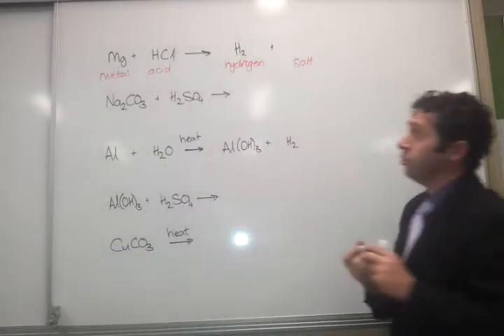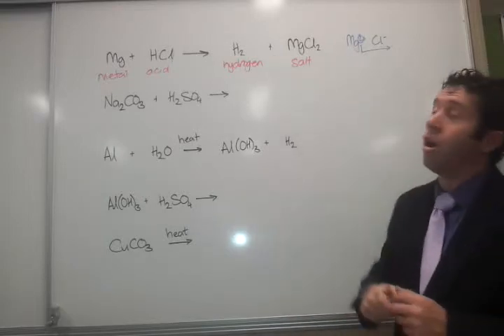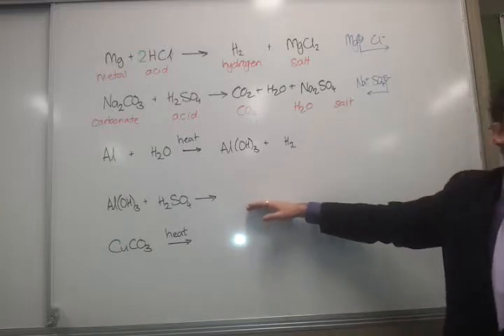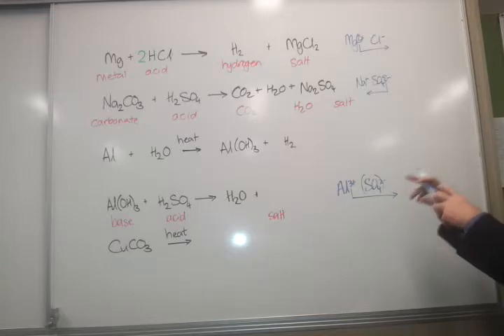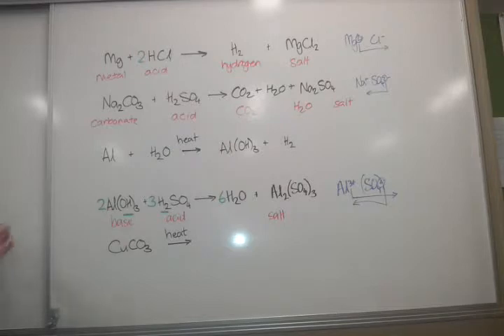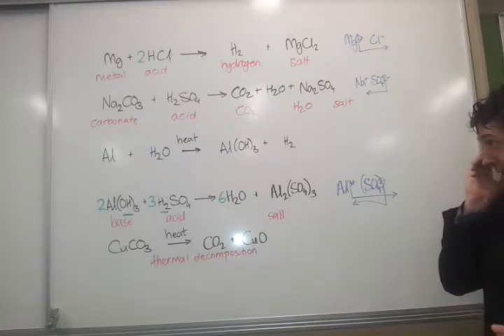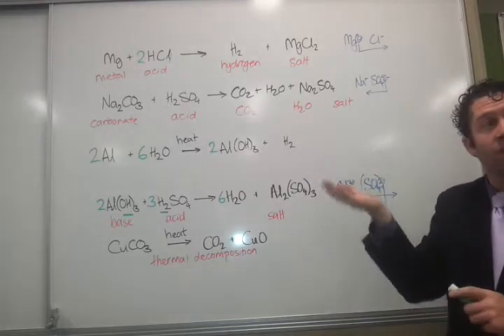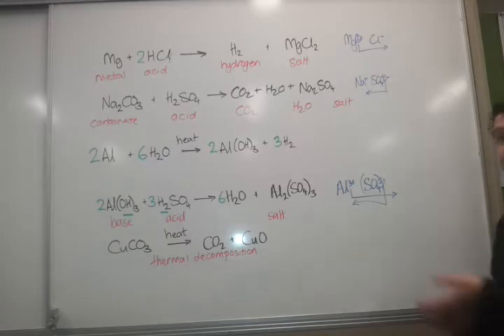Balancing Chemical Equations